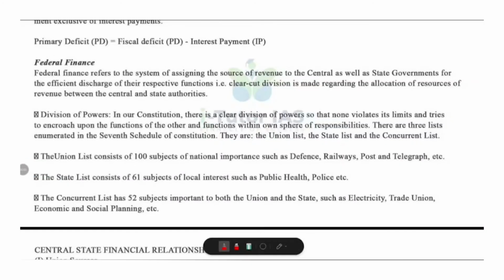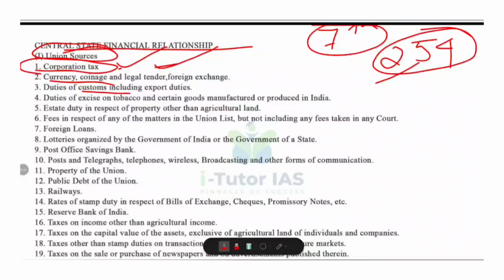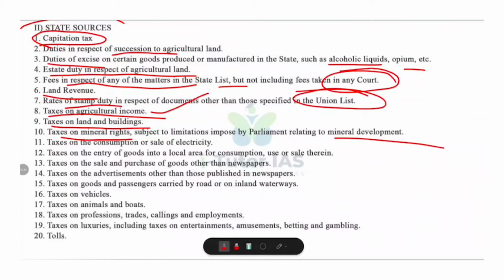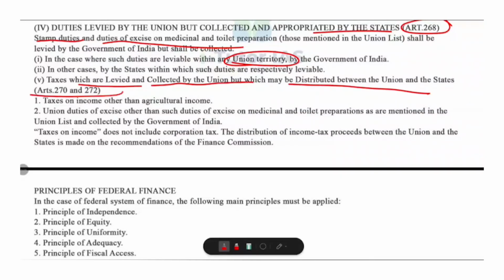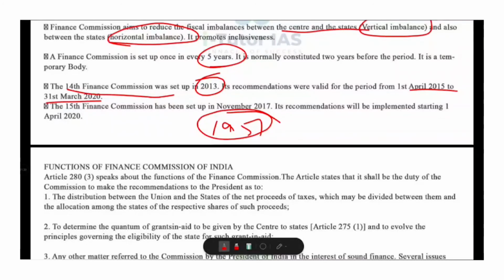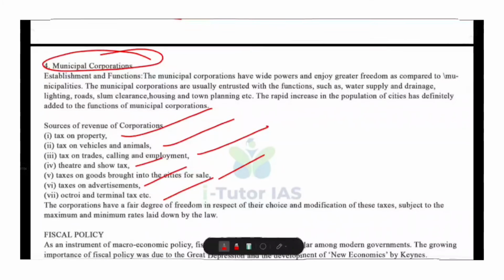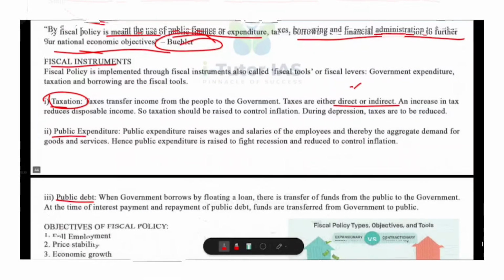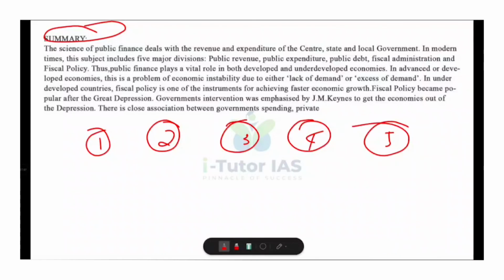FISCAL ECONOMICS | CHAPTER 9 | ECONOMICS +2 | i-TUTOR IAS ACADEMY | NCERT SERIES | PART 5